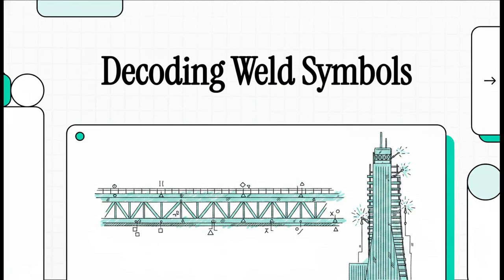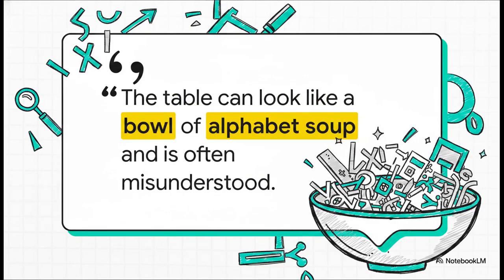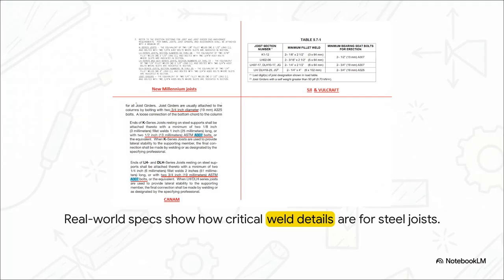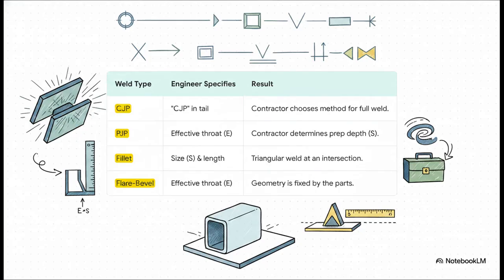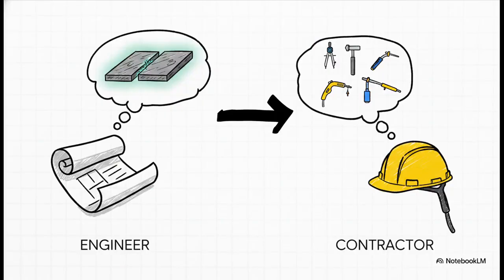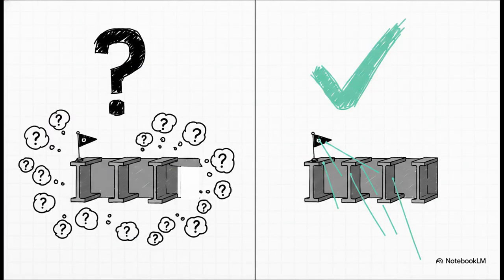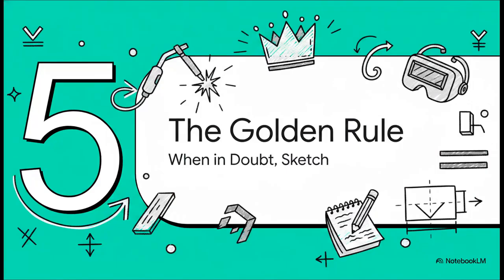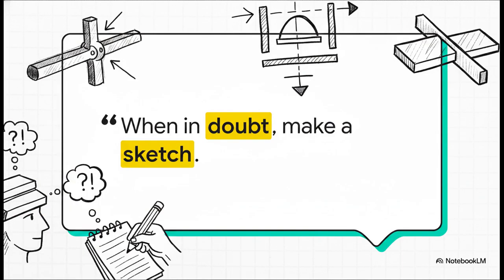Decoding Weld Symbols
Mastering weld symbols is essential for every steel detailer, checker, fabricator, and structural engineer. In this video, we explain the basics of weld symbols used in structural steel drawings, including fillet welds, groove welds, field welds, all-around welds, and welding notation interpretation according to industry standards.
Whether you are learning steel detailing, SDS2, Tekla Structures, AutoCAD detailing, or structural fabrication drawings, this tutorial will help you read and understand welding symbols clearly.

Topics Covered:
Basics of weld symbols
Fillet weld symbols
Groove weld symbols
Weld size & length notation
Arrow side & other side welds
Field weld symbols
All-around weld symbols
Steel fabrication drawing interpretation